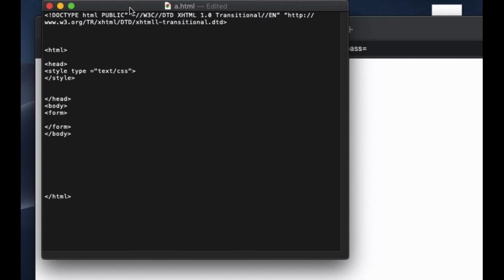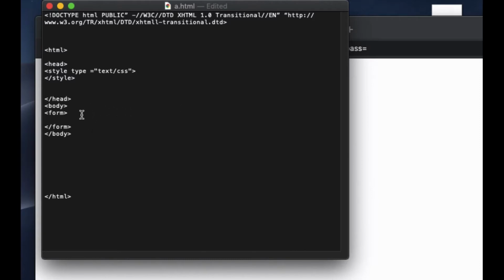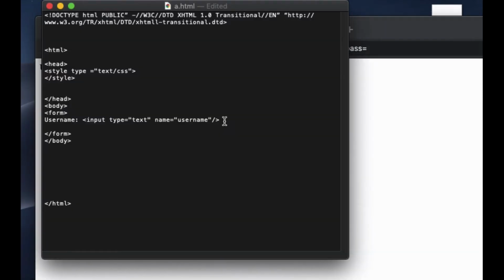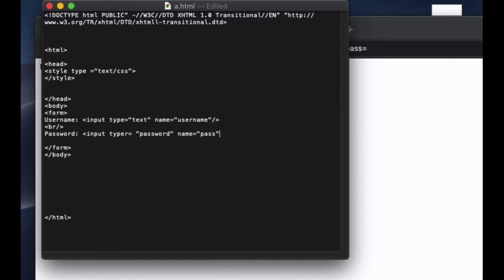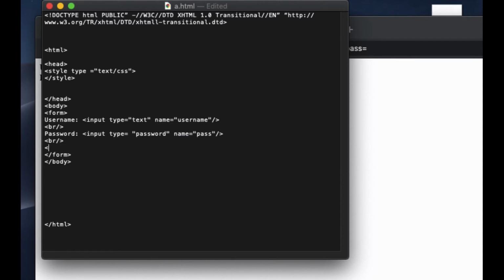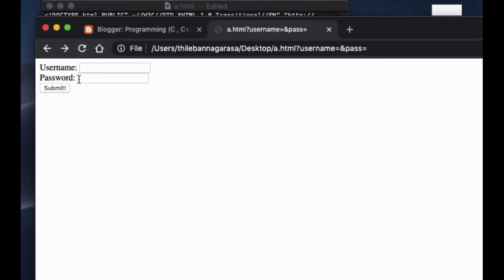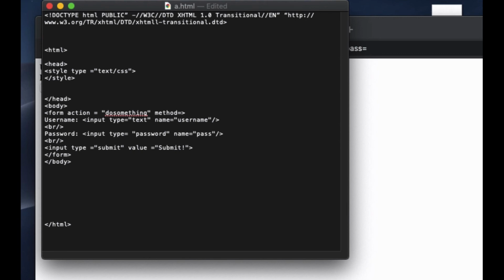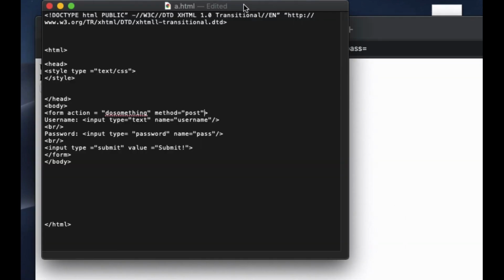The Complete Guide to Submitting Forms - XHTML & CSS Tutorial 43